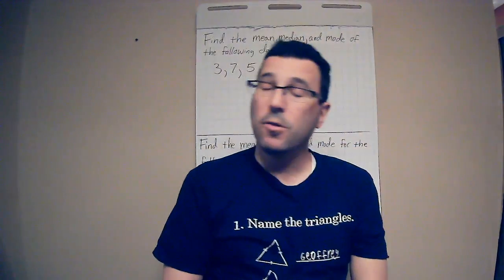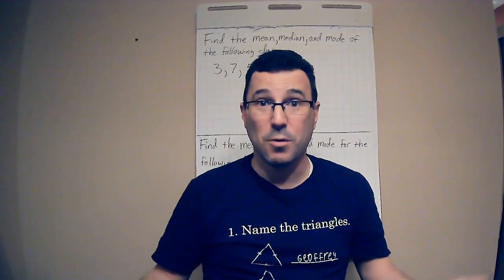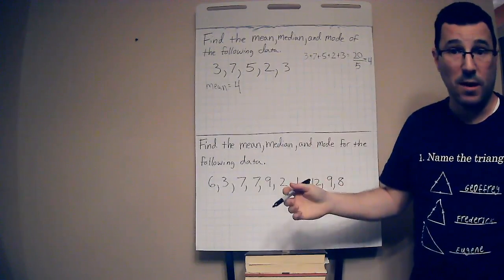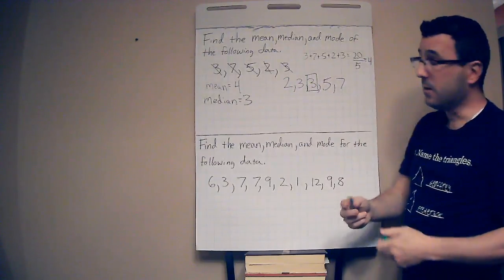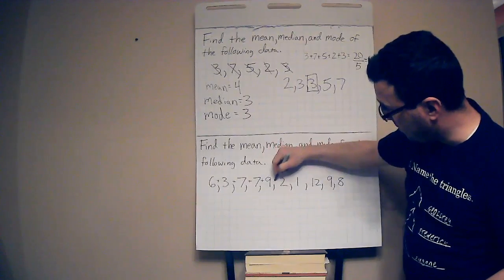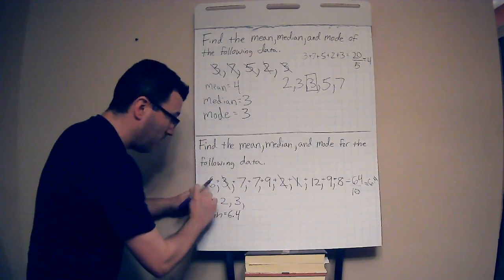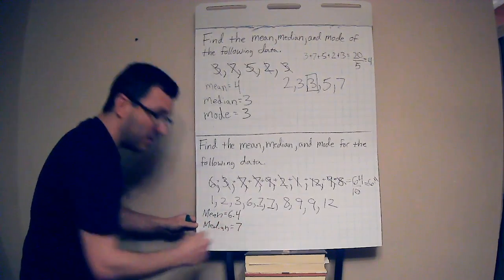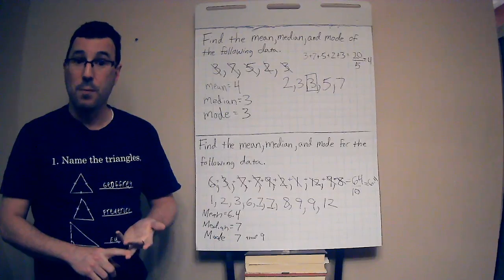Describing a Data Set (Basic)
I talk about mean, median, and mode.